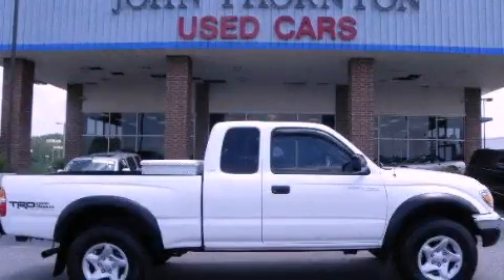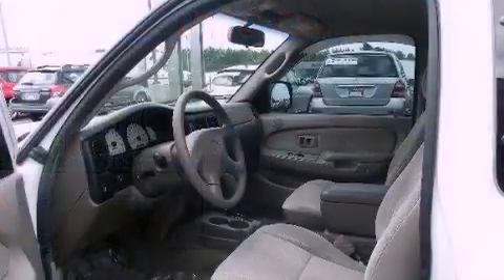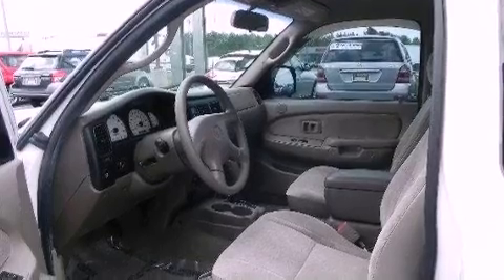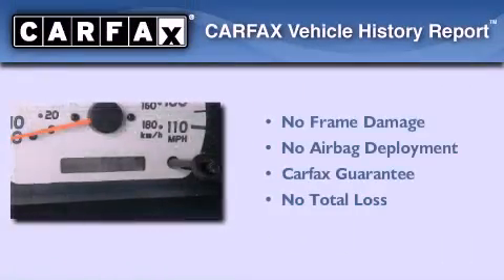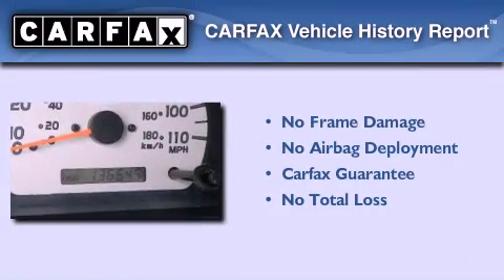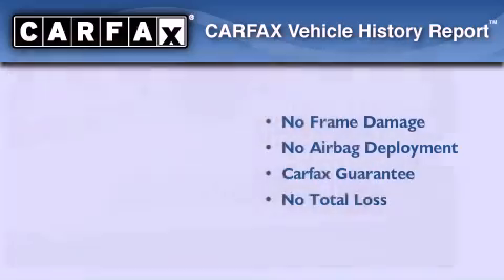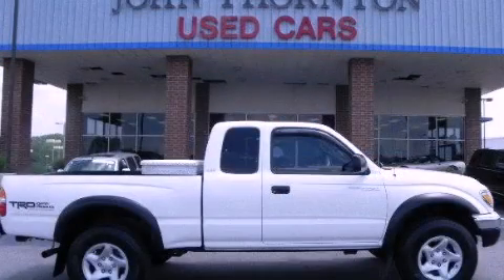2004 Toyota Tacoma Lithia Springs GA 30122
Year : 2004
 Make : Toyota
 Model : Tacoma
 Engine : Gas V6 3.4L/208
 Trans . : Automatic
 Exterior : Super White
 Miles : 136,553

 1971 Thornton Rd
 Lithia Springs , GA 30122
 Pre-Owned 2004 Toyota Tacoma Lithia Springs GA